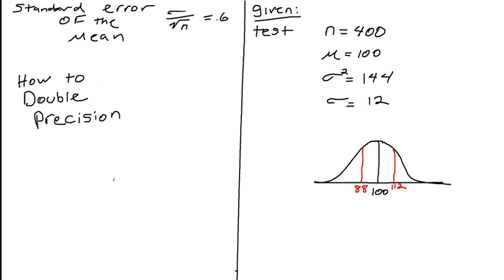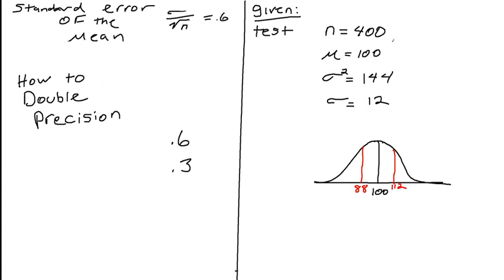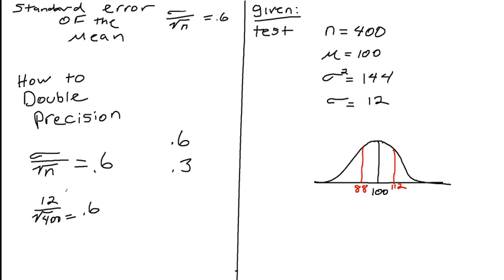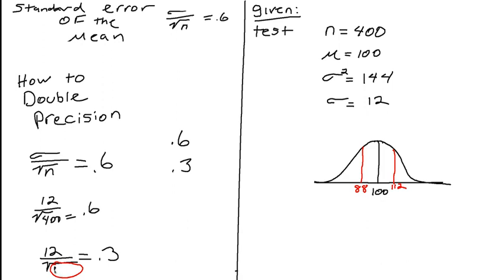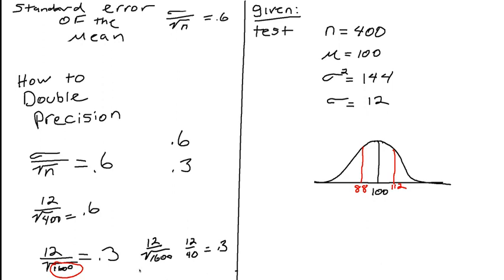How to double precision with st error of the mean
This will show you how to double your precision when dealing with the standard error of the mean of a random sample of a population